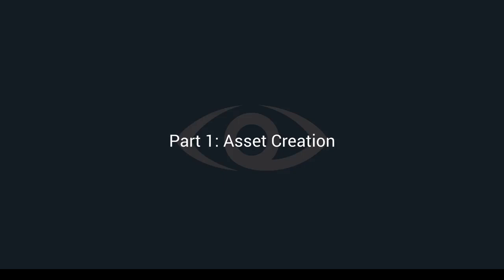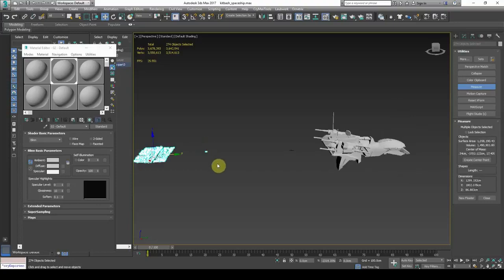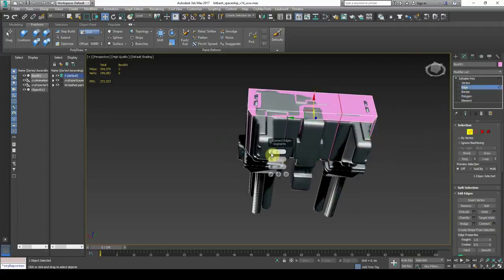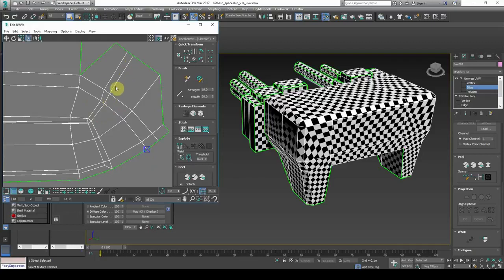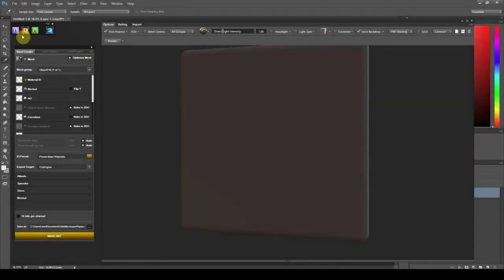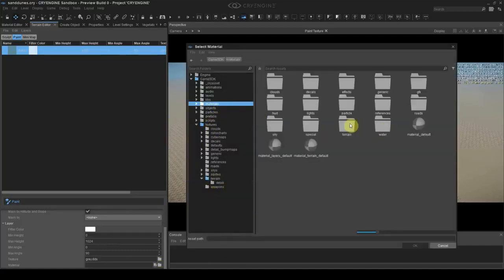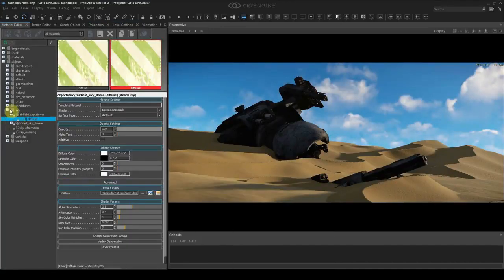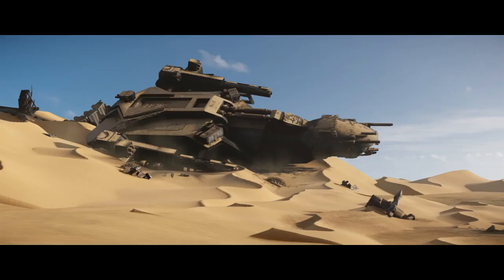Tutorial: Create an Epic Sci Fi Landscape in CryEngine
Crytek artist Joe Garth goes through the steps of creating a dunes scene and spaceship using Megascans in CRYENGINE and 3ds max kitbash with DDO for texturing. This tutorial includes a run down of all the steps required to create art for CRYENGINE with Megascans.